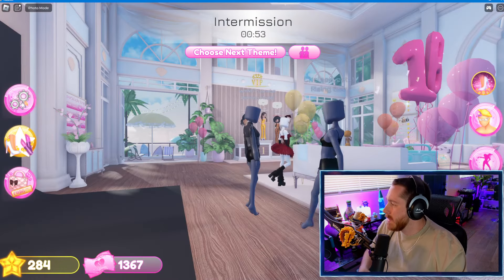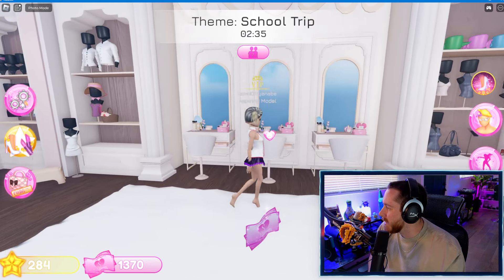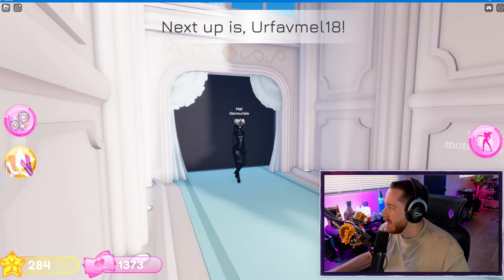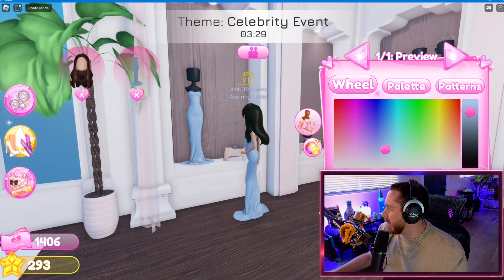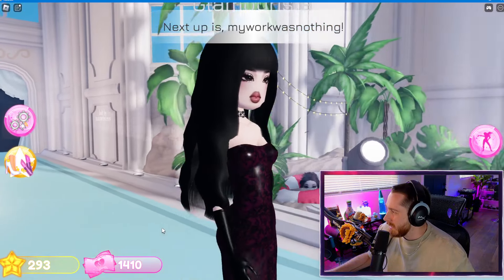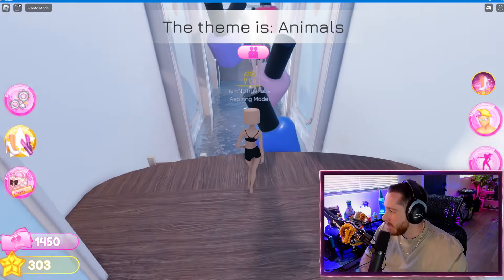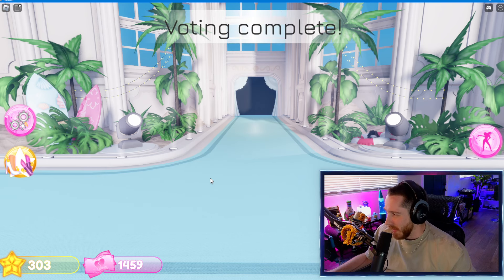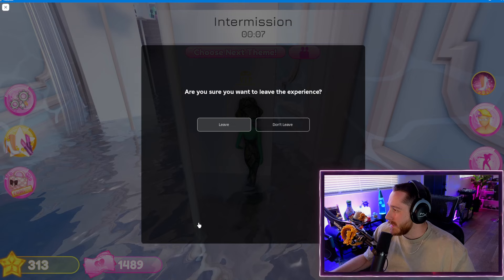Dress To Impress BUT I Can't See The Theme!!! (Roblox)